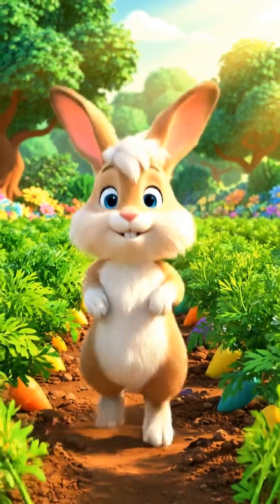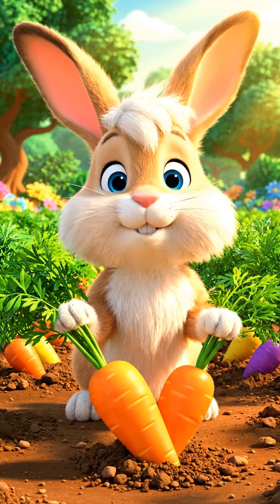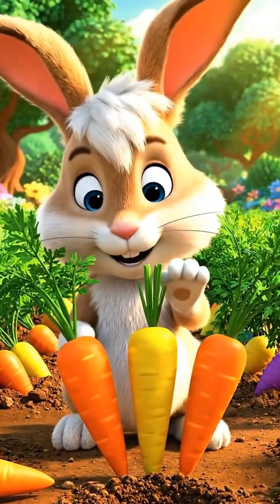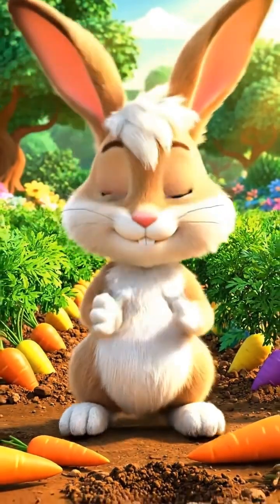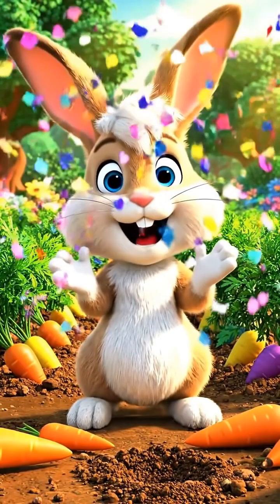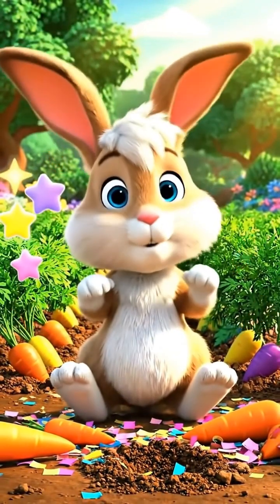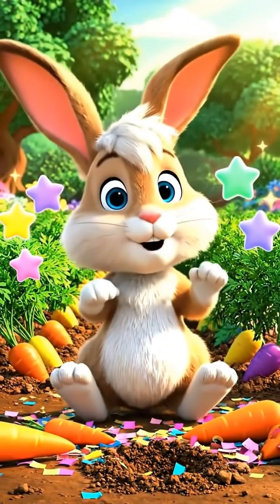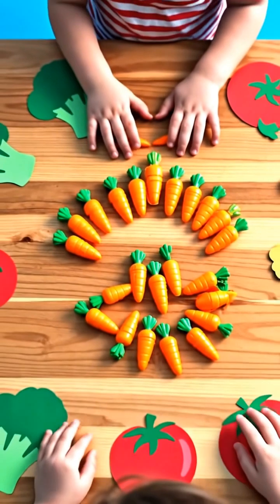Rocky Rabbit’s Carrot Patches | Easy Food Addition for Kids | Preschool Math Story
Hop into learning with Rocky Rabbit as he explores his garden full of crunchy carrot patches!
Rocky finds 1 carrot, then discovers 2 more, showing kids how simple food groups can be added together to make a total of 3.

This adorable learning story teaches children:
✔ Visual addition using objects
✔ “One group + another group = total”
✔ Hands-on counting
✔ Early math confidence through storytelling

Interactive Activity:
Kids can use toy carrots, paper cutouts, or real veggies to practice adding just like Rocky!

Perfect for Preschool, Kindergarten, Homeschool, Teachers & Parents teaching early math concepts.